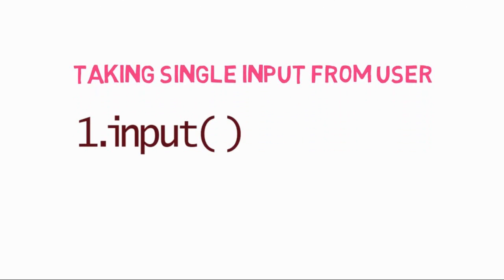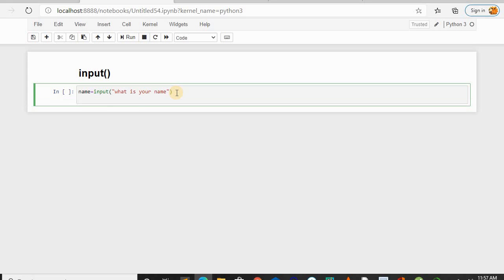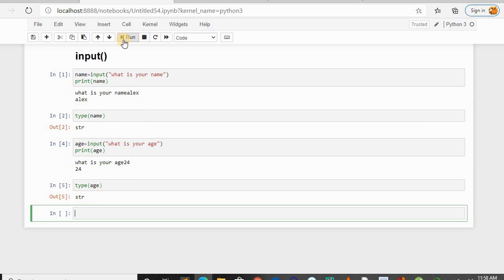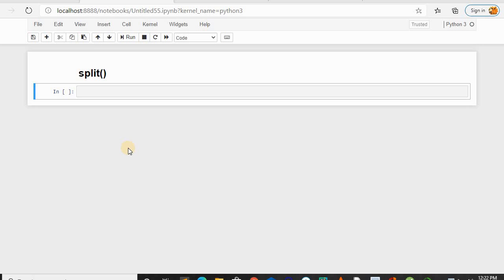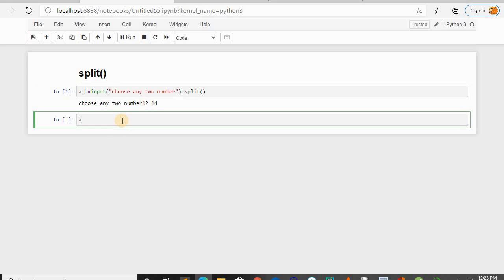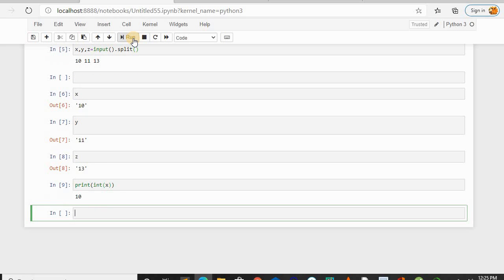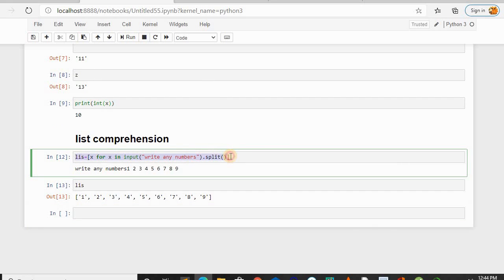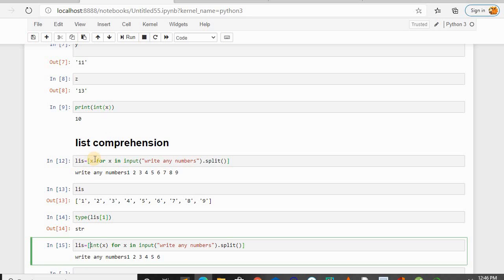Different ways to get input from user in python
This video covers the different ways to get input from user in python.
It explains the different input and how to take different input .
it also explains how to take input when the count is unknown